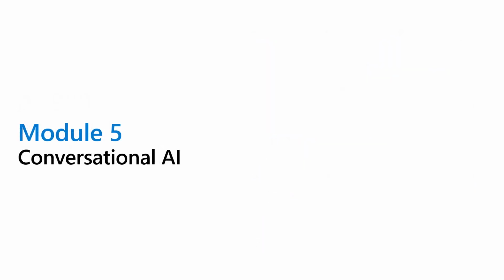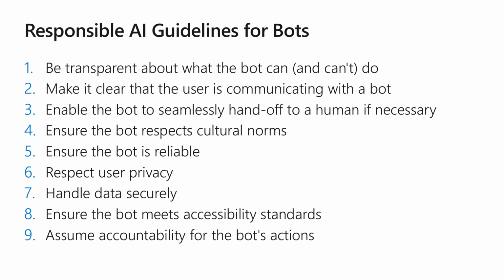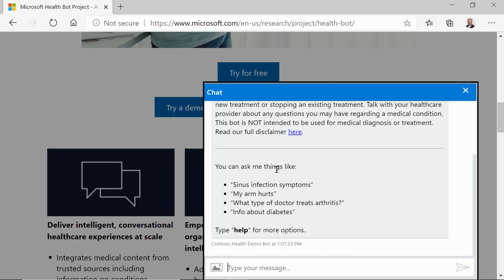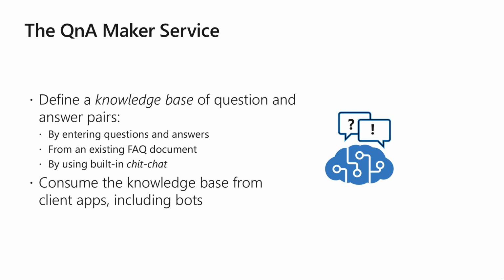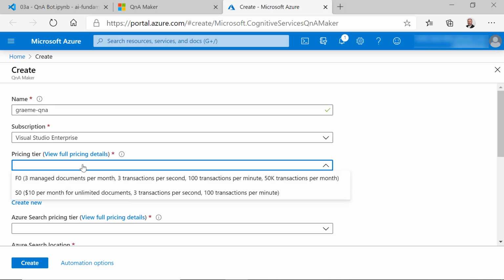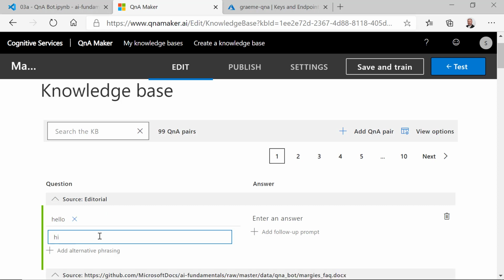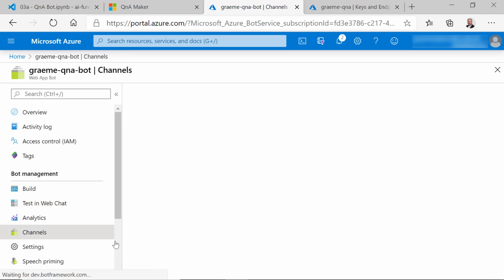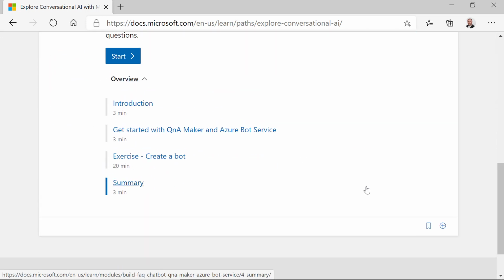AI900 M5 Conversational AI